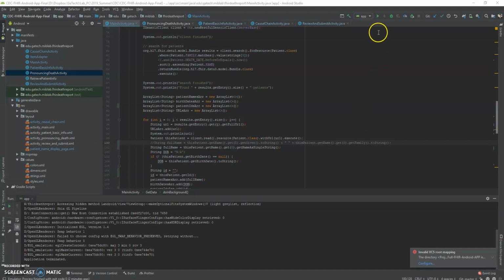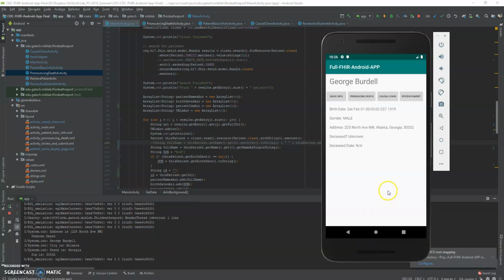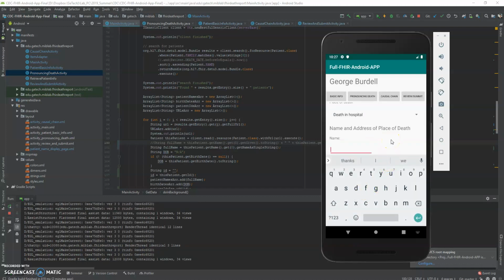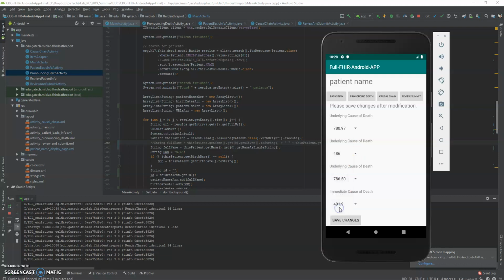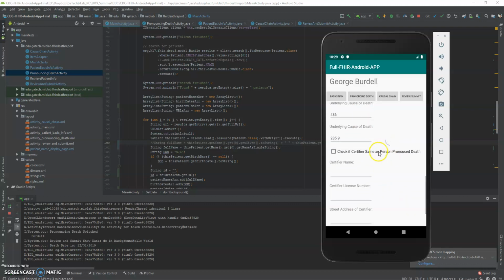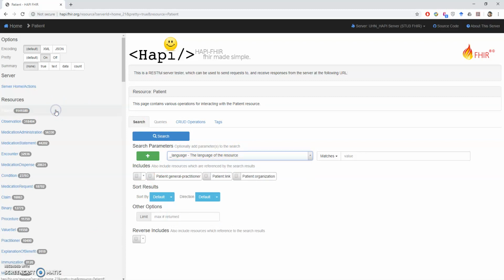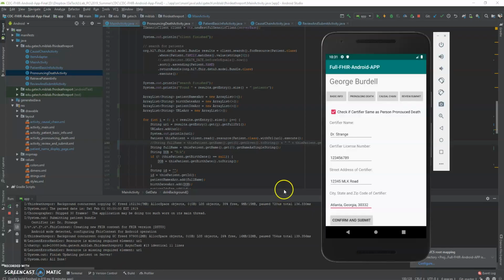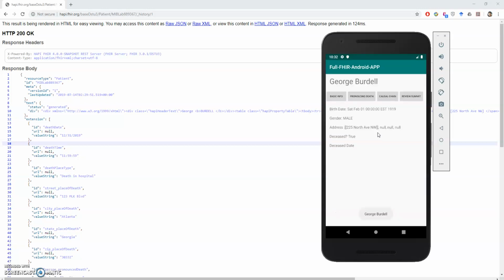Full CDC FHIR app demo